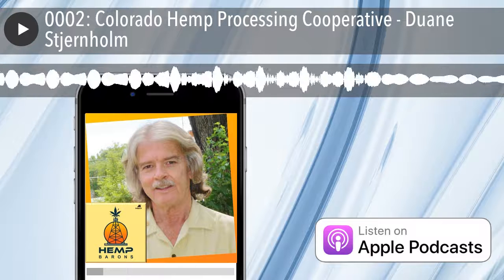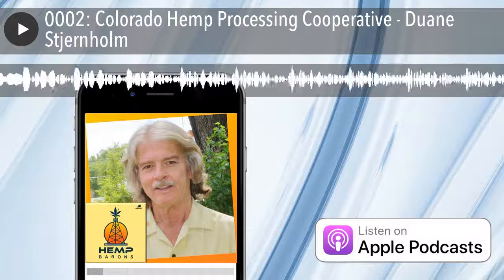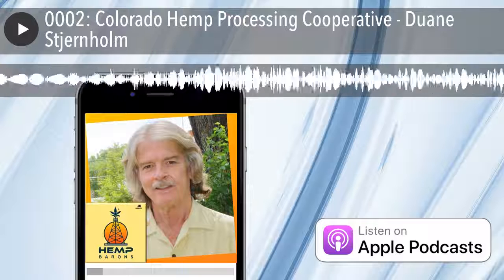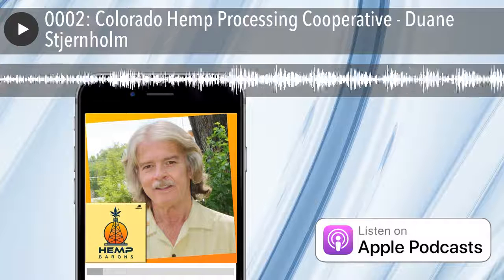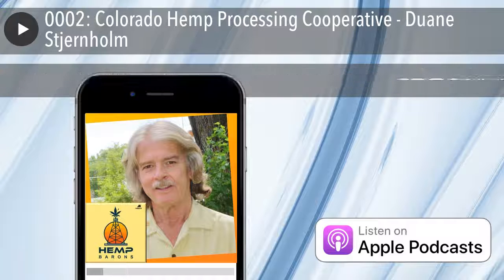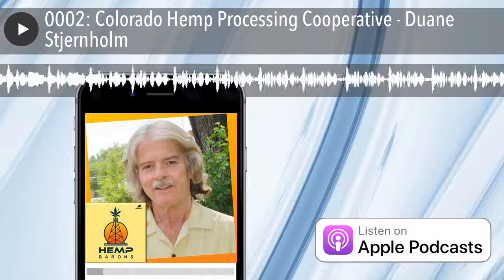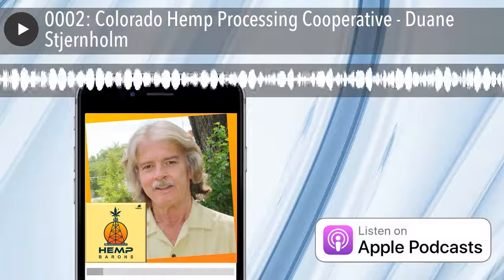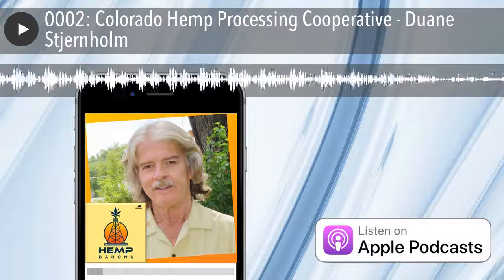0002: Colorado Hemp Processing Cooperative - Duane Stjernholm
Duane Stjernholm from the Colorado Hemp Processing Cooperative joins Dan Humiston to talk about their ambitious project.  Duane explains that hemp is cannabis with less than 3% THC and that products are created and improved using it's four main parts that the Cooperative will provide.   To learn more about Hemp and how to become a member of the Cooperative go to MJBulls.com